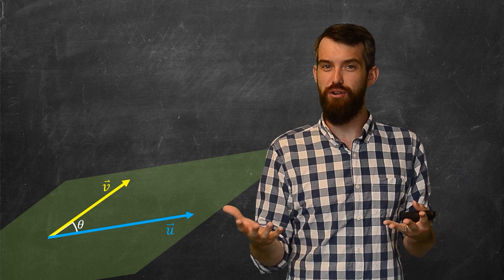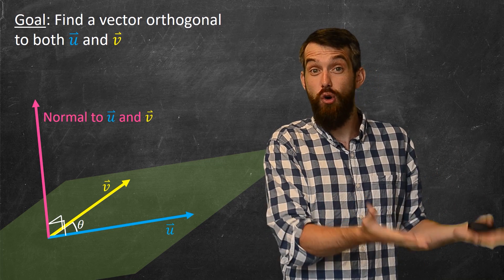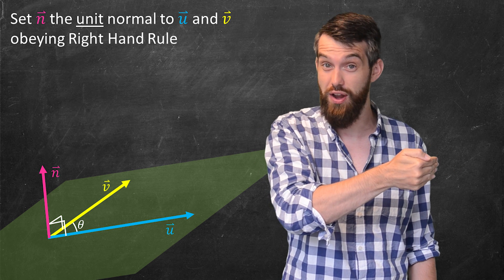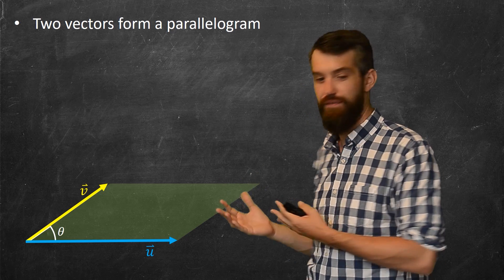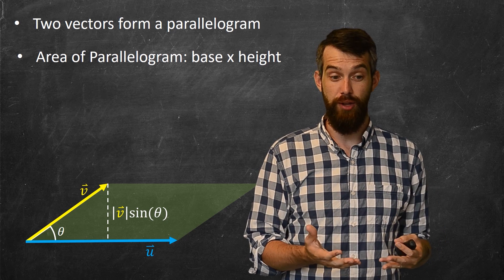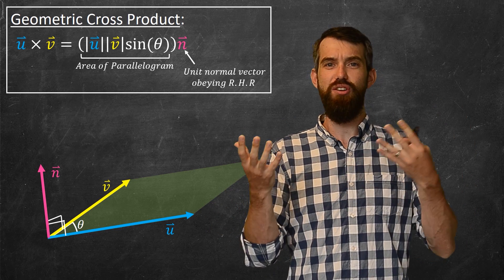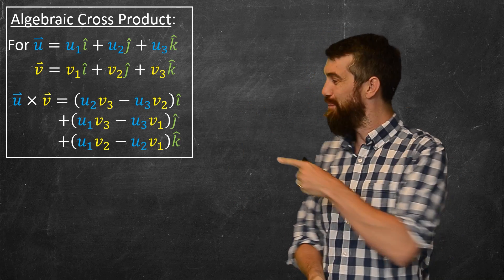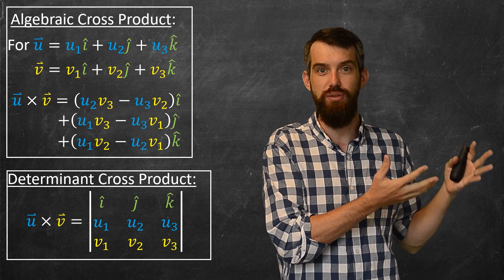Geometrically Defining the Cross Product | Multivariable Calculus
TYPO:  The formula at 3:55 for algebraically computing the determinant has a typo. It is a NEGATIVE in front of the j hat term, not a positive.

The cross product is a way to multiply two (three dimensional) vectors together and get a third vector as a result. However, in mathematics, we would only do this if it was useful. So in this video we begin with the purpose and work backwards to the computation. I describe the two geometric goals of the cross product:
1) Finding orthogonal vectors
2) Finding the area of a parallelogram
From these goals we define a geometric cross product. I also state how to compute it algebraically at the end.